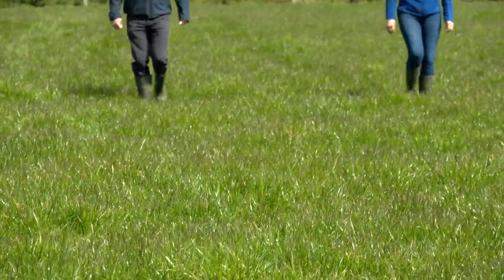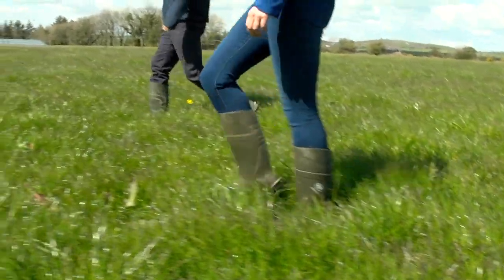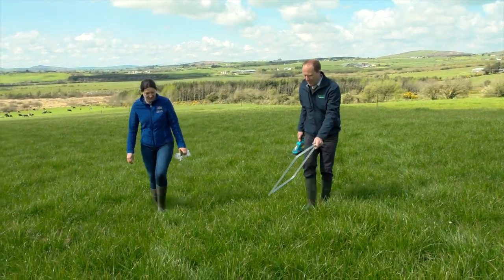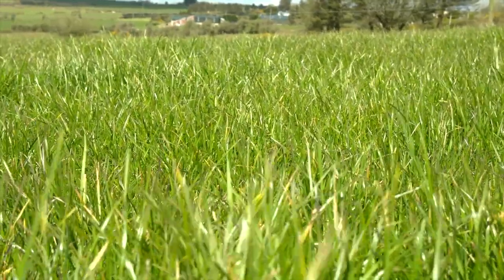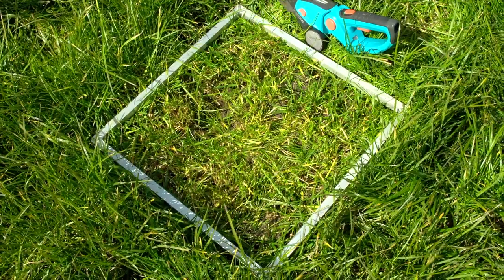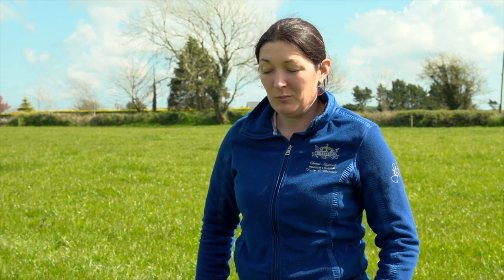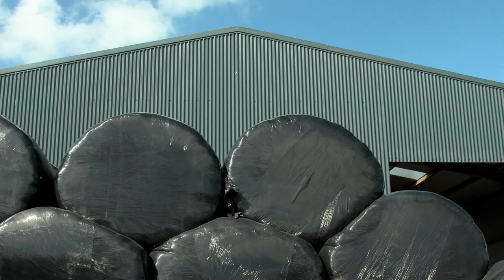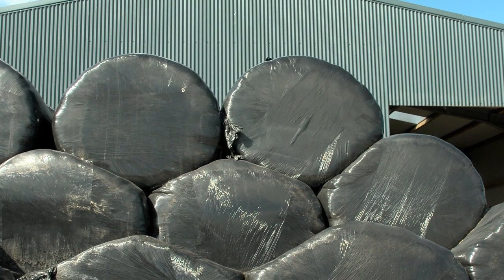Grassland Management on Caroline Walsh's farm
Caroline has invested heavily in grazing infrastructure so she can get cows out from early February to mid-November.  She walks her farm once a week and more regularly from February onwards depending on growth.